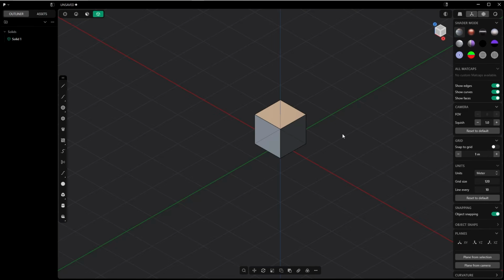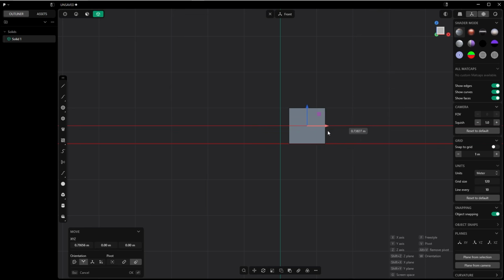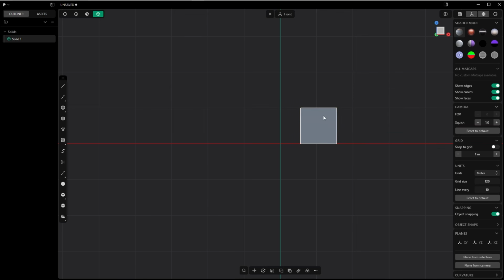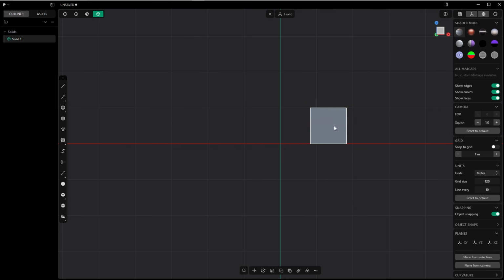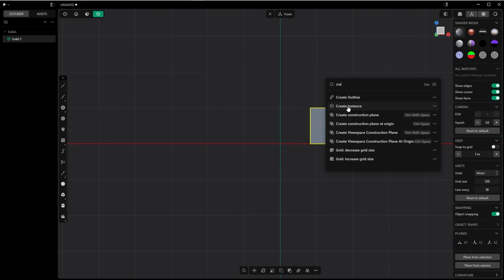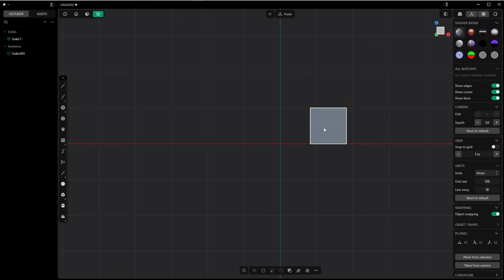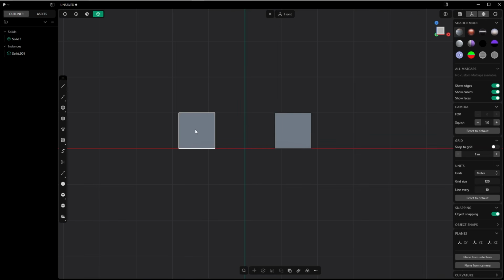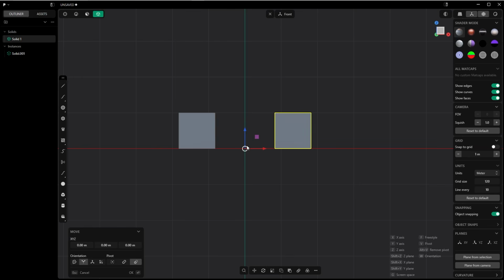Plasticity Tip No. 67 - Live Mirroring